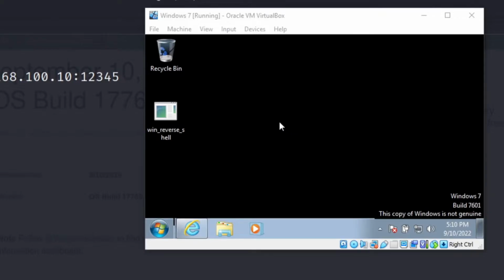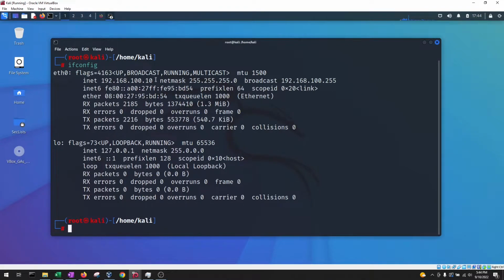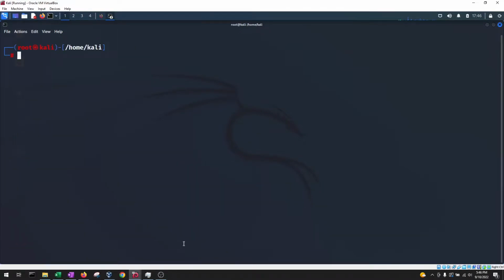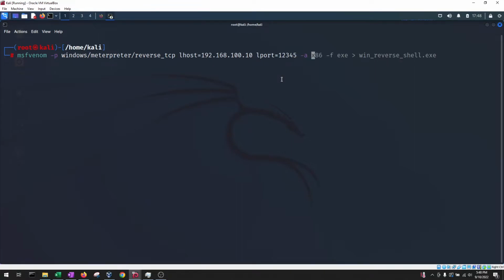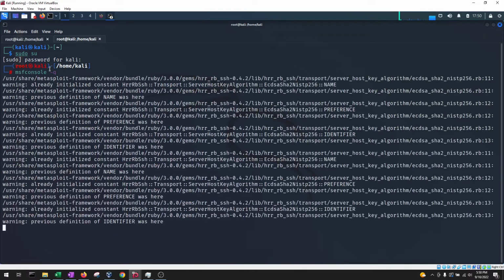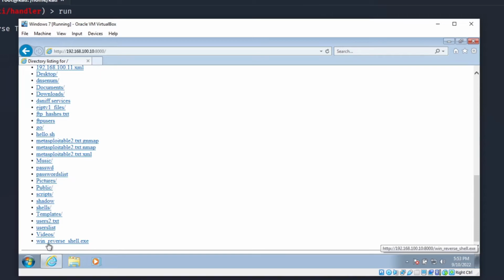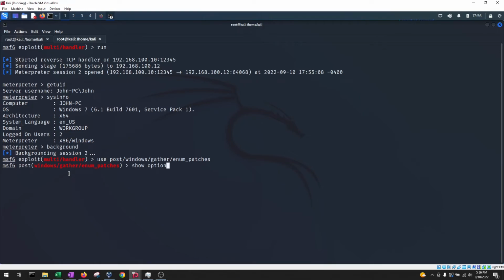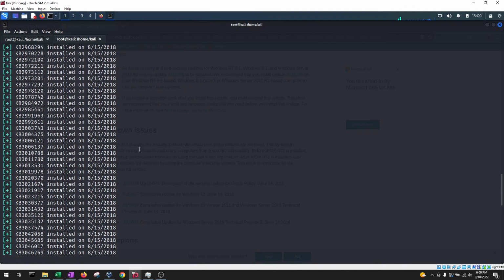Enumerate Windows Patches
Learn how to enumerate Windows patches on a victim Windows machine using Metasploit and Kali Linux. This is part of the Metasploit Unleashed course, a free ethical hacking course offered by Offensive Security.